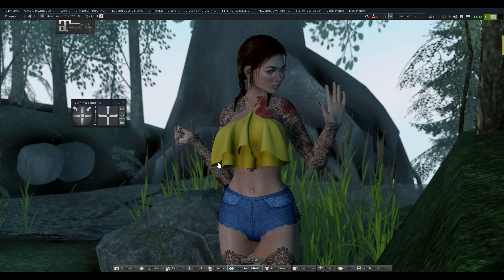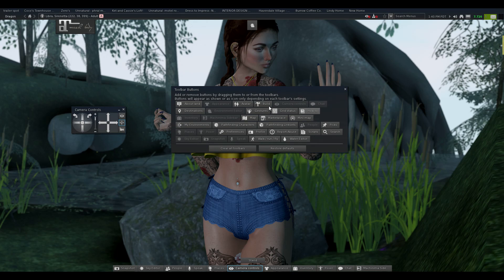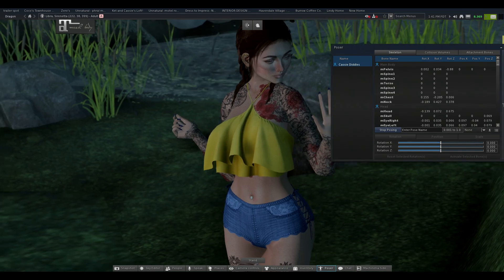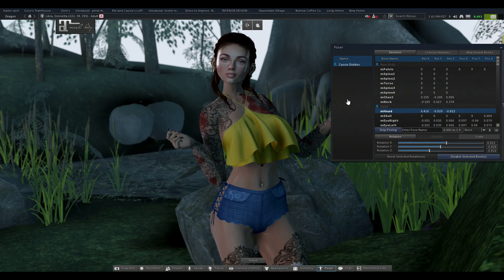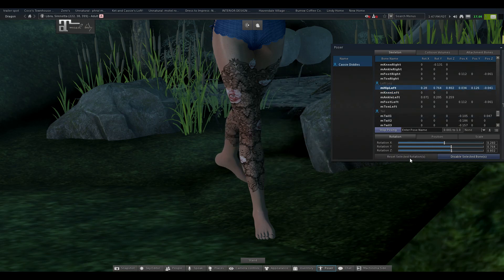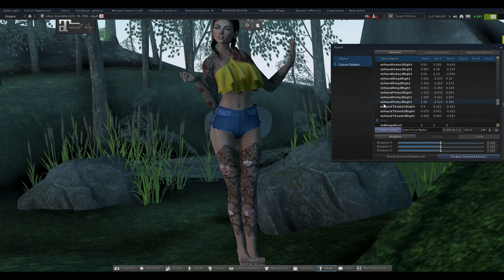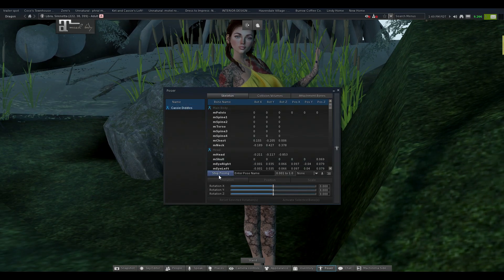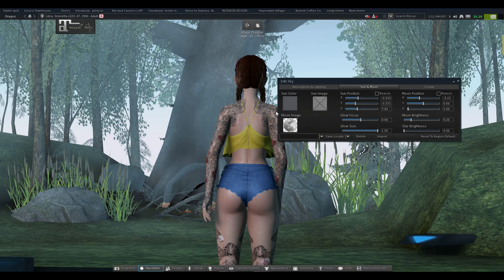Using the Built in Poser in Black Dragon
Hi there!
While I love this viewer, I do not know everything about it!
So if there's anything I missed, please do check out their blog! This is also where you can download the viewer. Please note, this viewer only works for Windows.
Thank you Niranv for making such an incredible viewer.